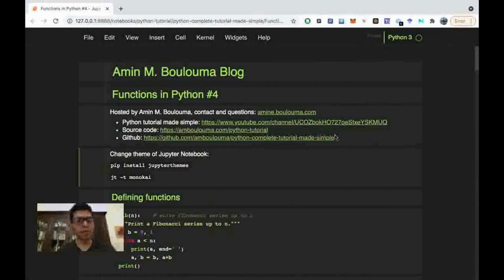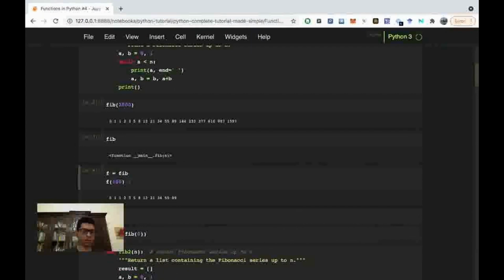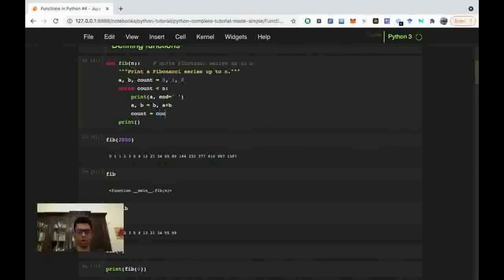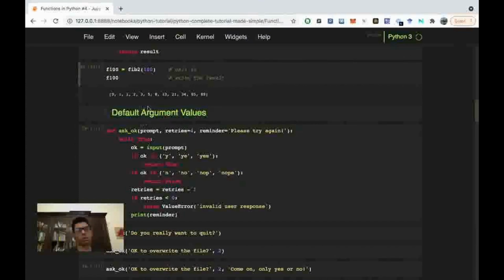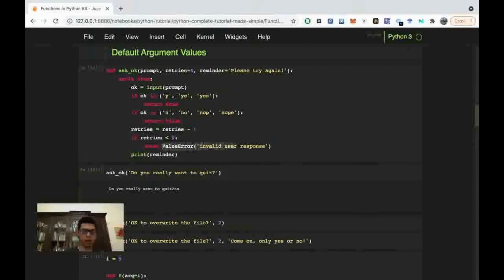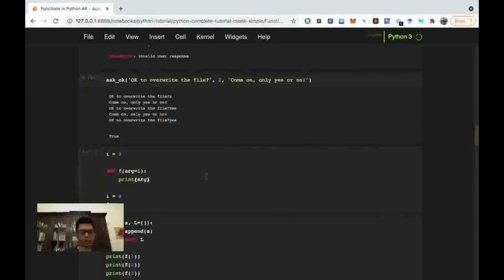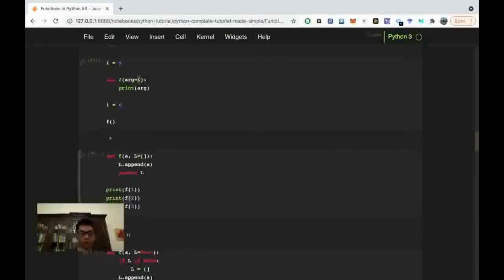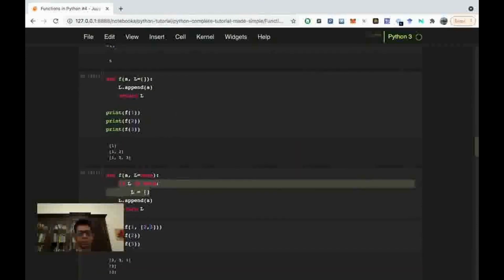Deep dive into Function in Python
Master the core building block of clean, reusable code with this deep dive into Python functions. Move beyond the basics and explore advanced concepts that separate beginner programmers from experts. This tutorial covers everything from structural anatomy, like def statements, parameters, and return values, to sophisticated topics including variable scope (LEGB rule), *args and kwargs, lambda functions, and first-class citizens. Gain the insights needed to write modular, efficient, and Pythonic code.